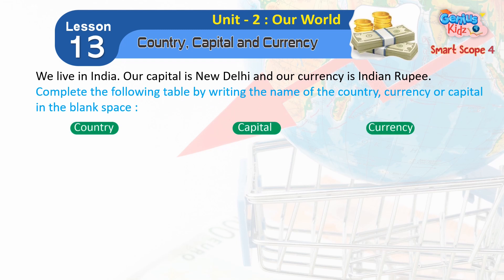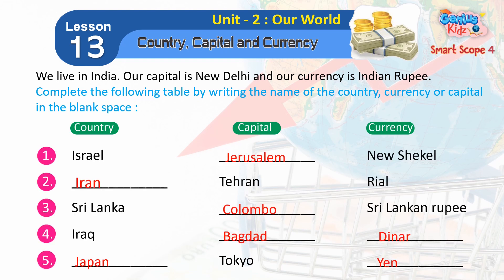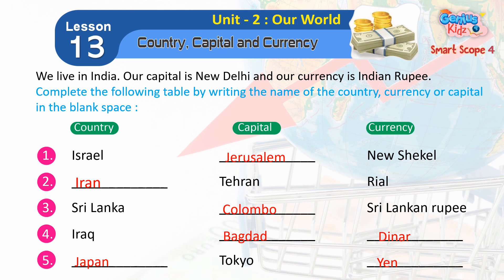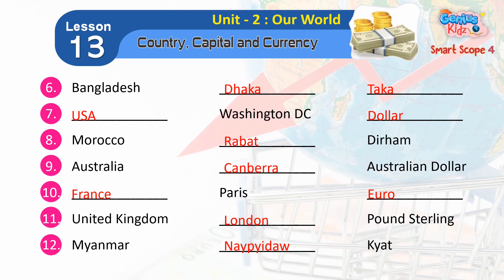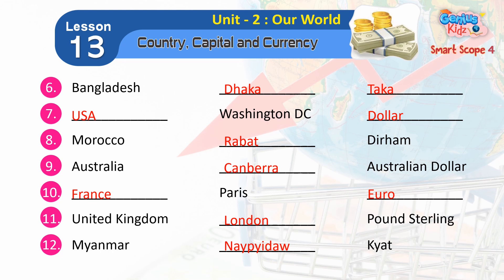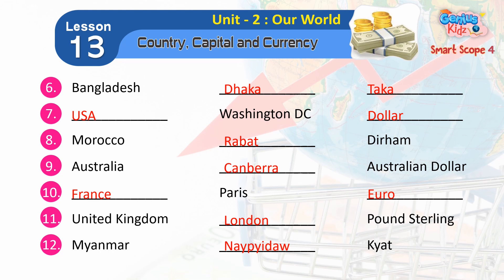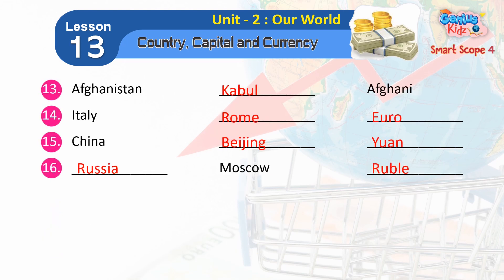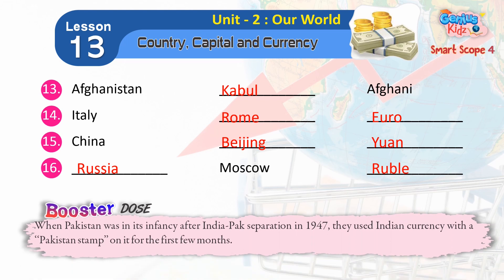13 Country Capital And Currency | Smart Scope-4 | General Knowledge | Genius Kidz | School Learning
13 Country Capital And Currency
Smart Scope-4
General Knowledge
Genius Kidz
School Learning